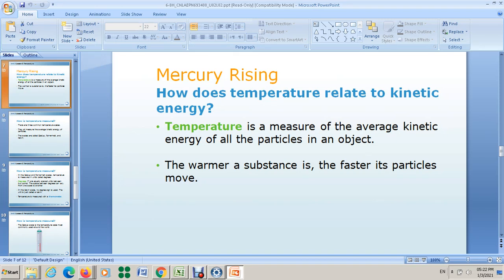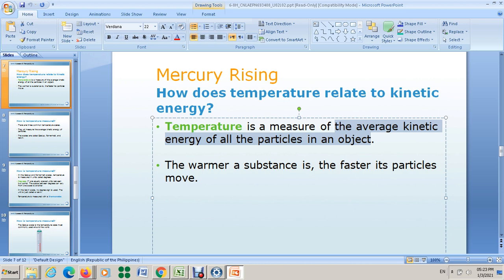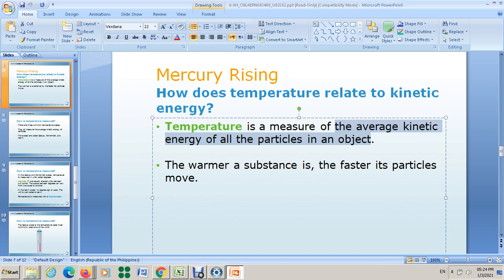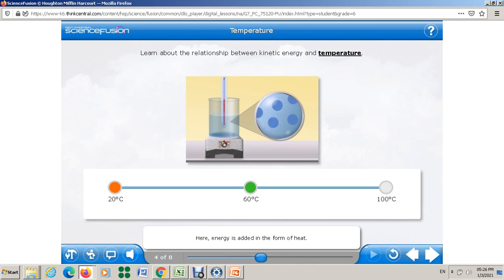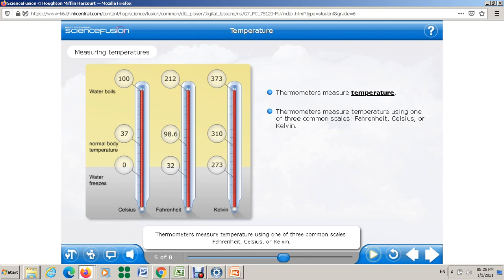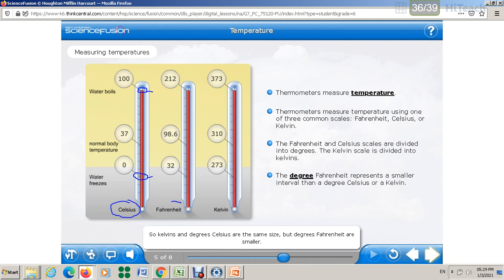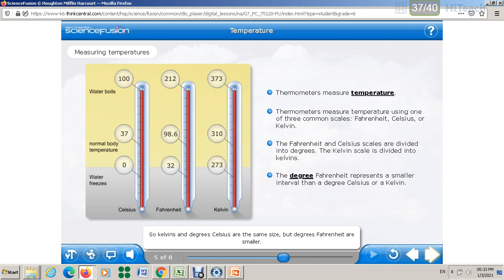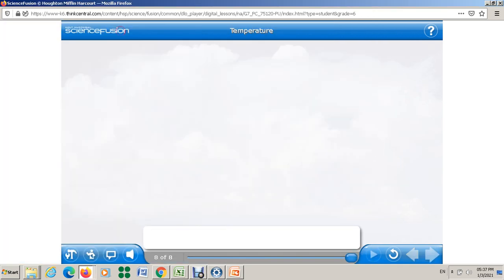Int, Science , Grade 7, # 8, Temperature p 116 117 maysa hamed